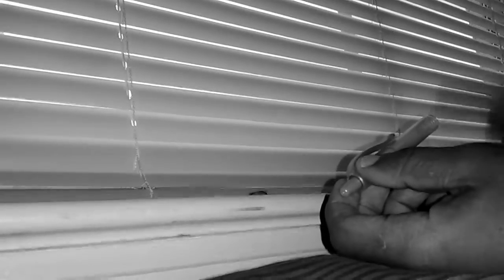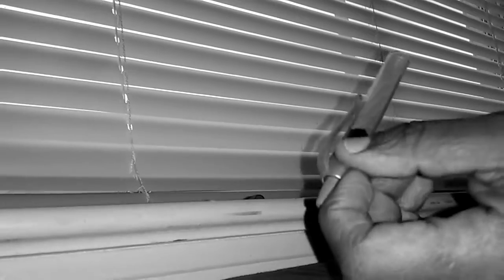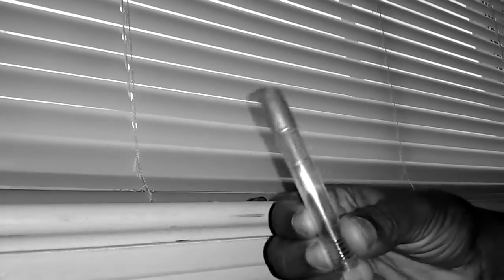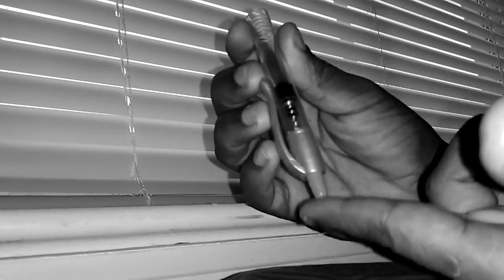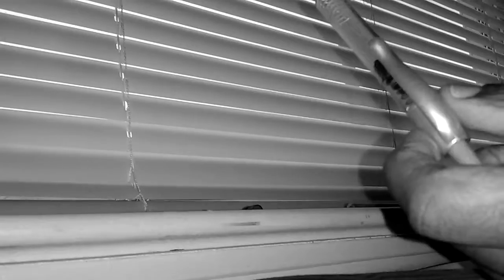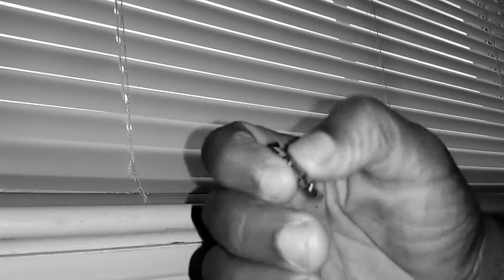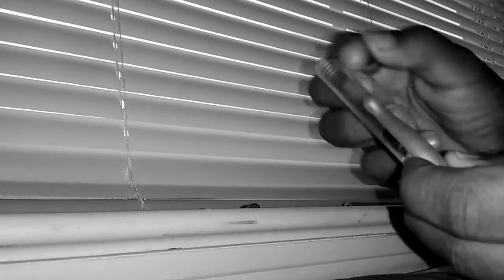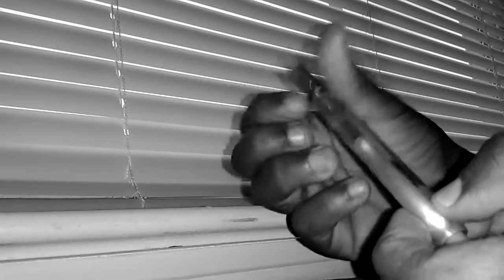How to make a pen gun